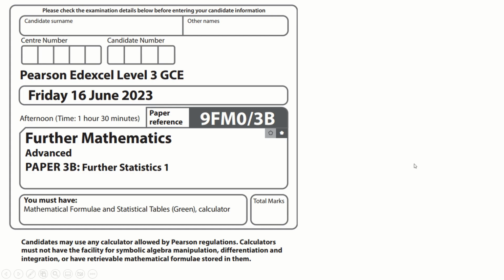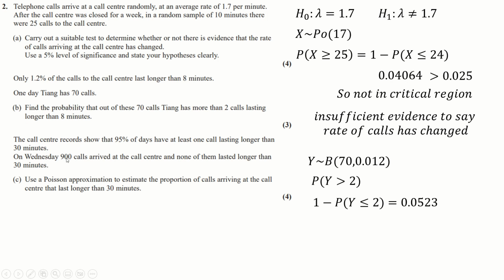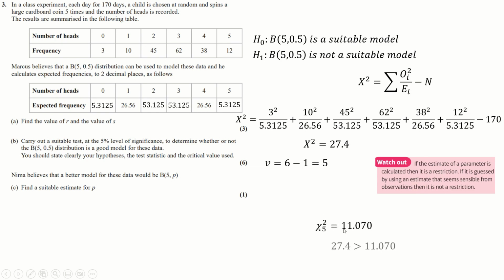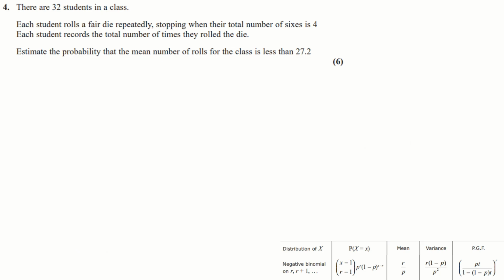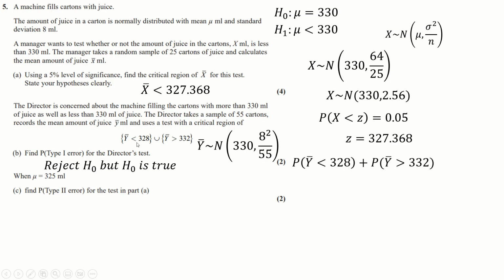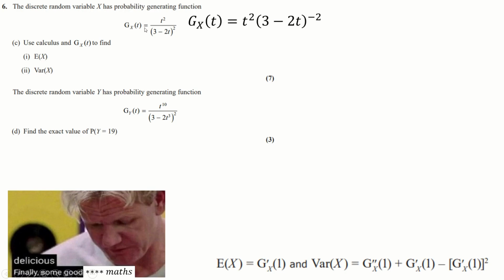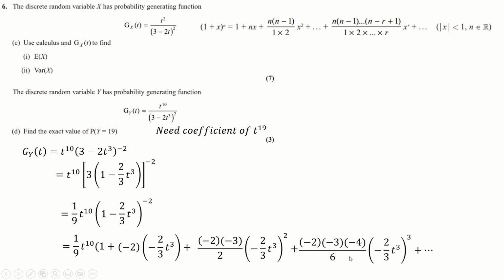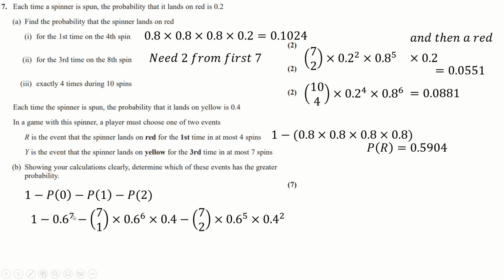Pearson Edexcel Further Stats 1 2023 A level further maths